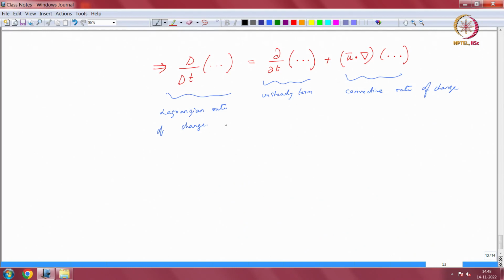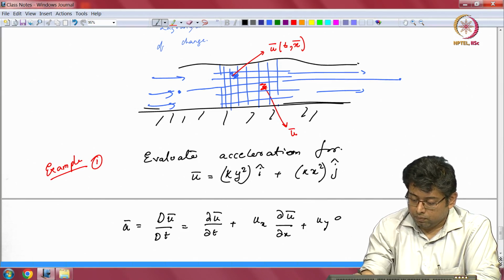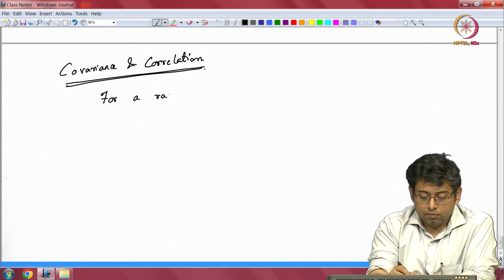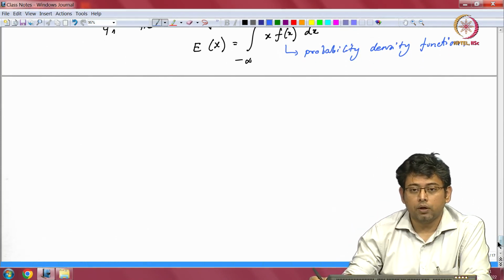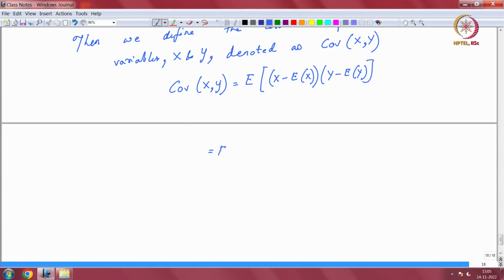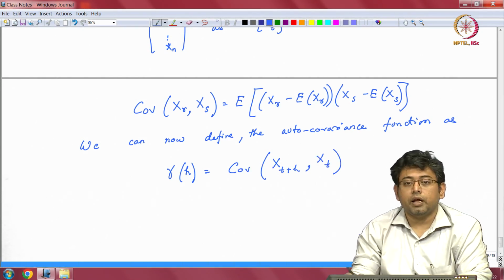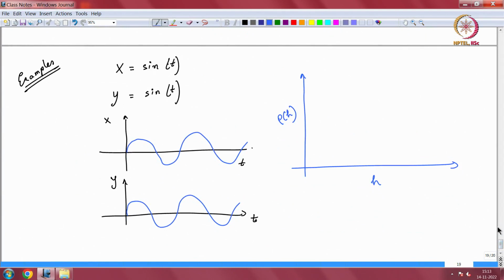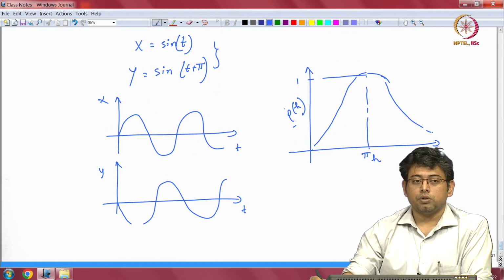Lec 05 Mathematical Preliminaries II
Probability mass function, Covariance, Correlation, Cross-Correlation Function